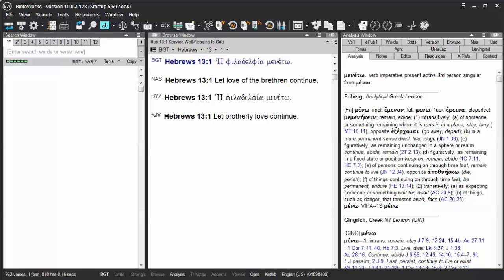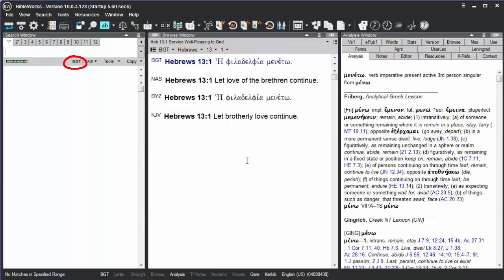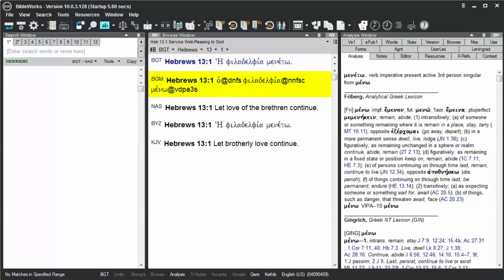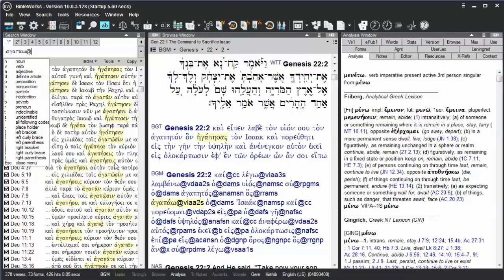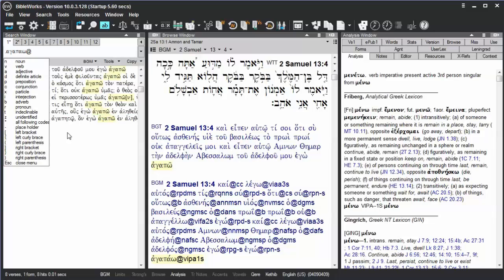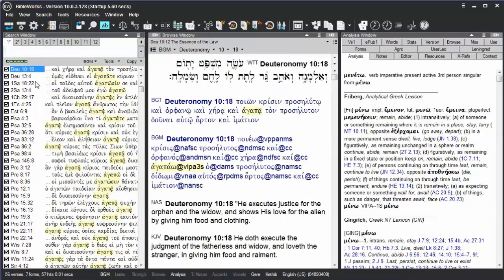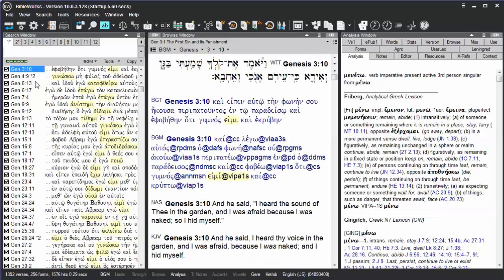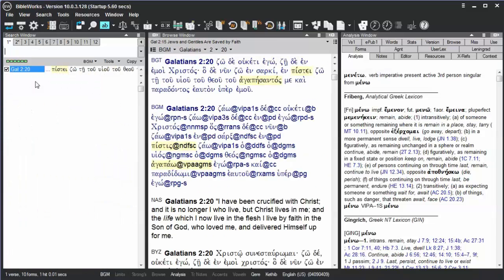Searching the Greek Text Using the Command Line BW10